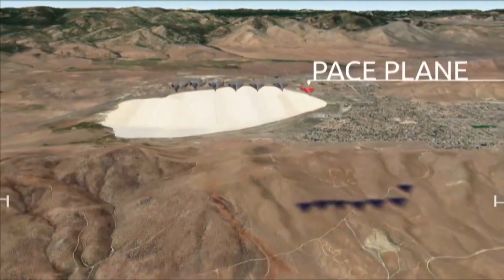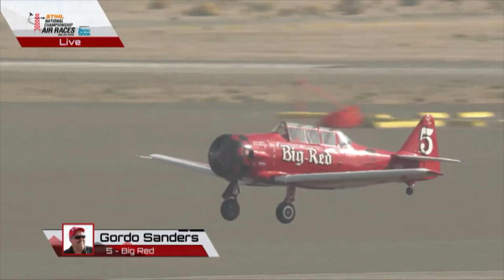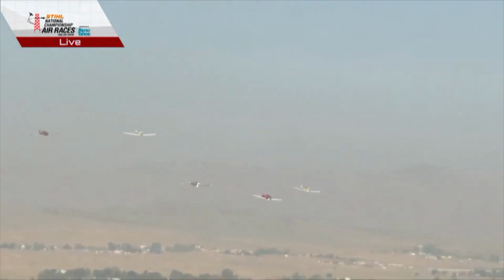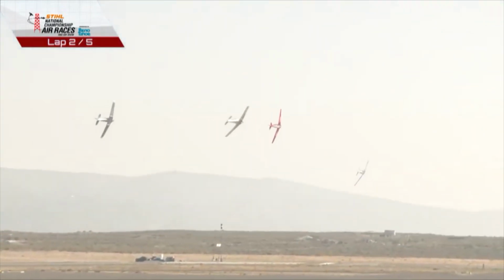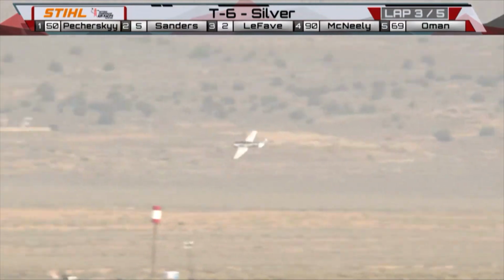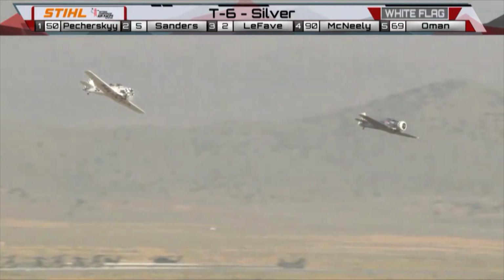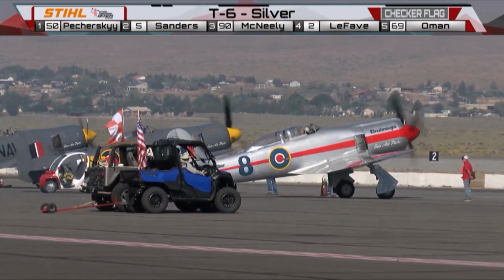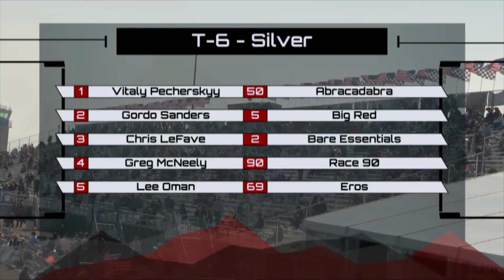Ep. 4 *T6 Class: Heat 1b* STIHL National Championship Air Races Rewind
Tune into the STIHL National Championship Air Races Rewind - Episode #4 to see the T6 Class face off in Heat 1b, and follow us for all the action from the Reno Air Races!  @stihlusa   @renotahoe